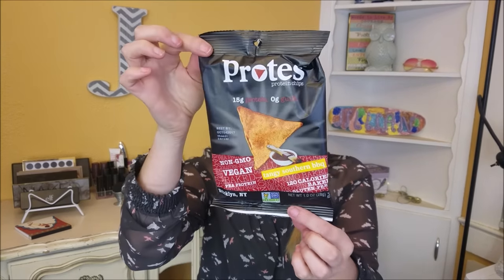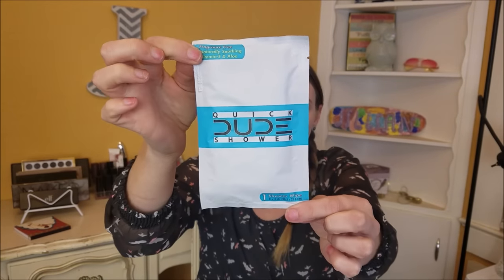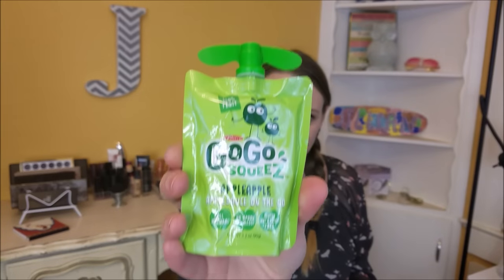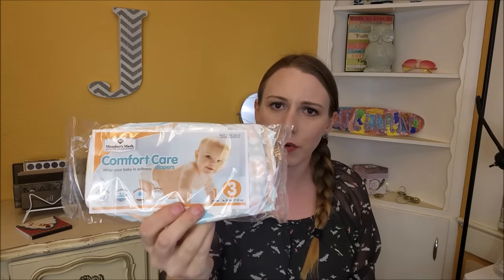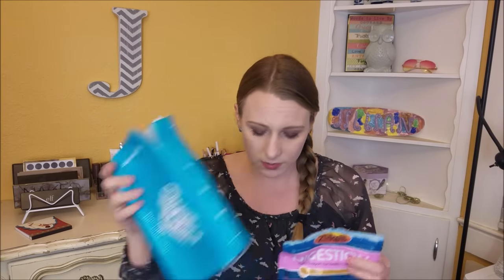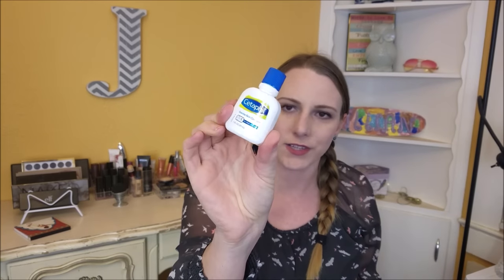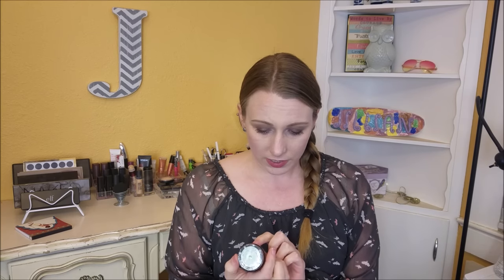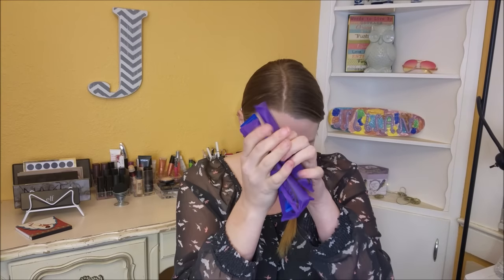How to get free samples in the mail + December Haul & Daily Goodie Box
Here are the products featured in the Daily Goodie Box